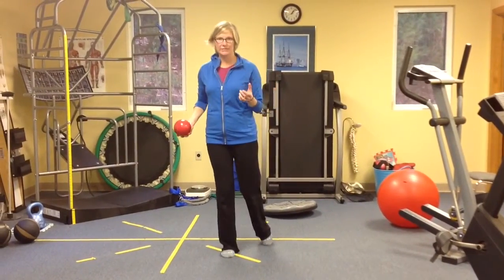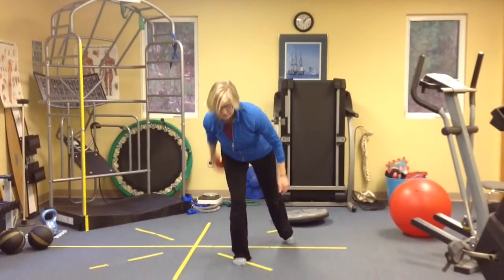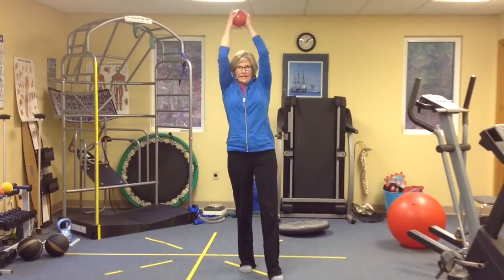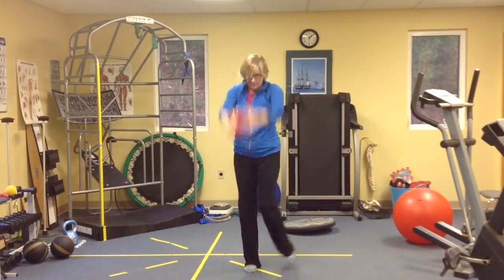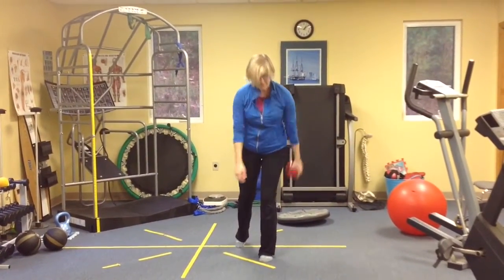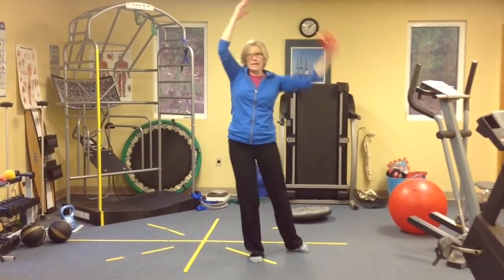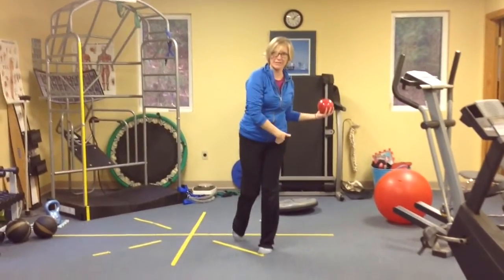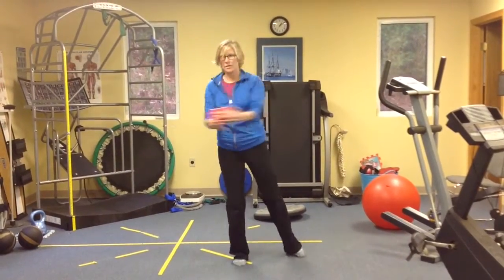Core strength for running